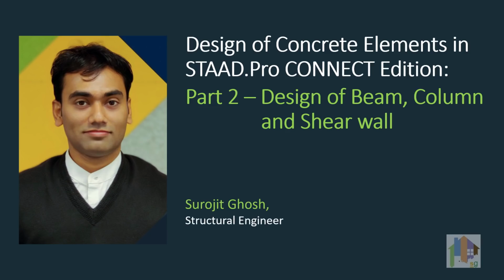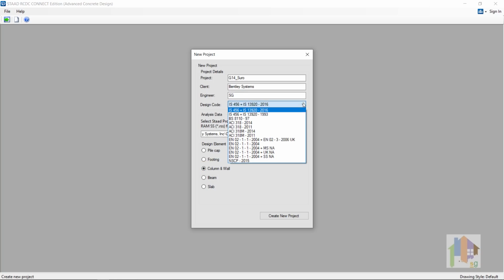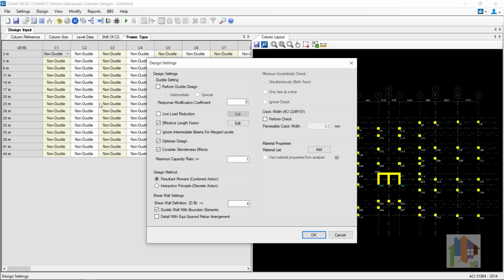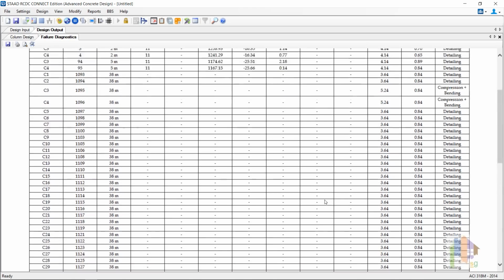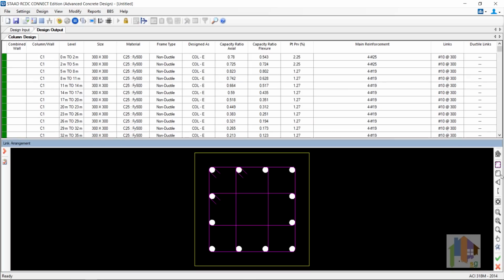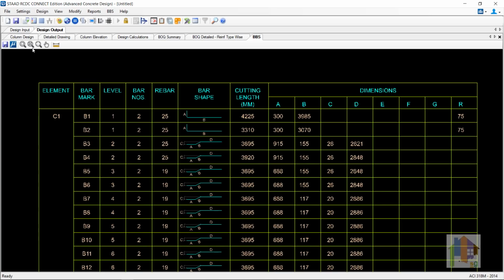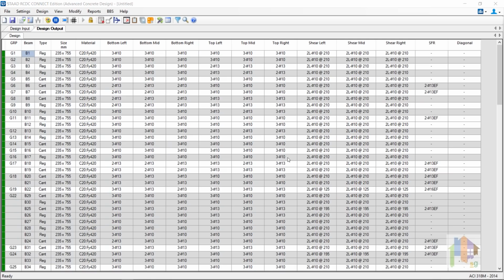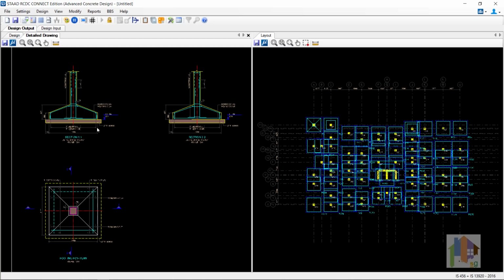Design of Concrete Elements in STAAD: Part 2 - Design of Beam, Column and Shear Wall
In STAAD.Pro CONNECT Edition, a new concrete design module has been introduced which is very advanced and can design and detail any concrete elements. This new module - STAAD Advanced Concrete Designer (previously RCDC) is now free with basic STAAD license with some restrictions and completely free with STAAD Advanced license.

In this video, I have discussed how to design and generate drawing files of various concrete elements like beam, column and shear wall using Advanced Concrete Design module. I have also discussed how to assess the design results and re-design based on design outputs.

Chapters:
0:00 Introduction
0:34 Modelling Overview
2:00 Column Design
7:28 Shear Wall Design
10:58 Beam Design
13:46 Design of Slab and Foundation